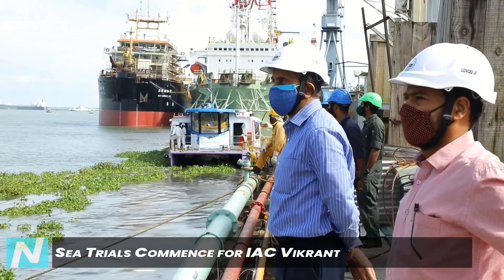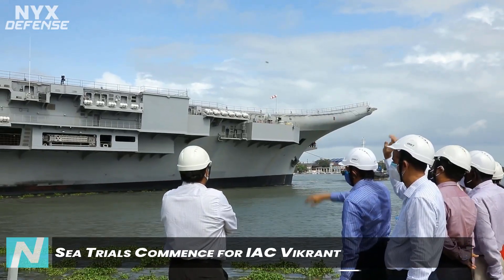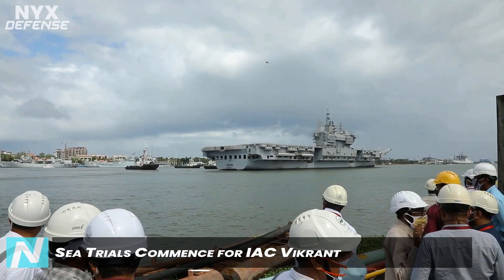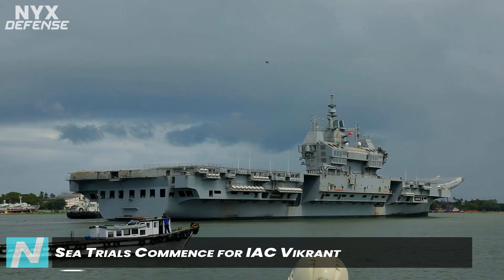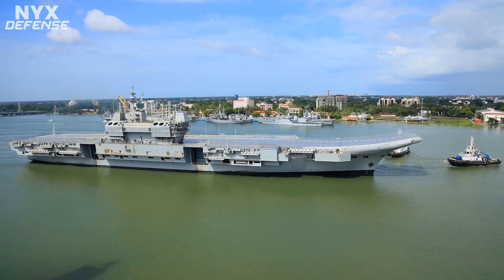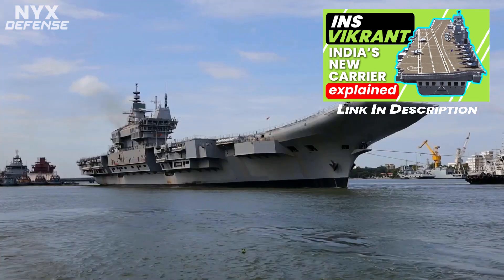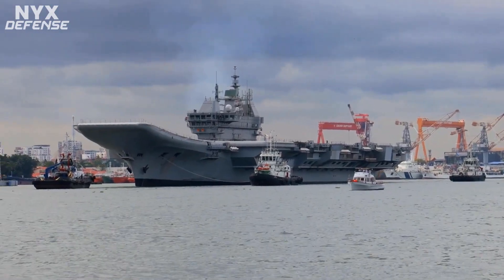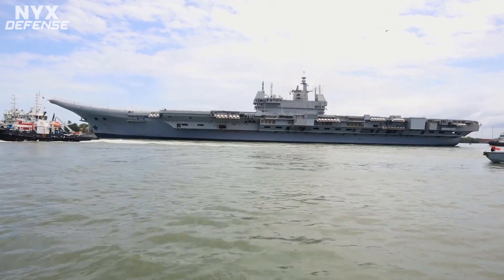Sea Trials Commence for India’s Indigenous Aircraft Carrier INS Vikrant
India’s Indigenous Aircraft Carrier (IAC) named ‘Vikrant’ today embarked on its maiden sea-trial marking an important event in Indian shipbuilding. During the maiden sailing, ship’s performance, including hull, main propulsion, PGD and auxiliary equipment would be closely watched.

The IAC Vikrant can carry a complement of MiG-29 K aircraft and KA-31 naval early warning helicopters. It can also host several other aircraft including India’s recently acquired Sikorsky MH-60R Helicopters. Locally made LCA Naval aircraft could also operate from the deck of the Vikrant.